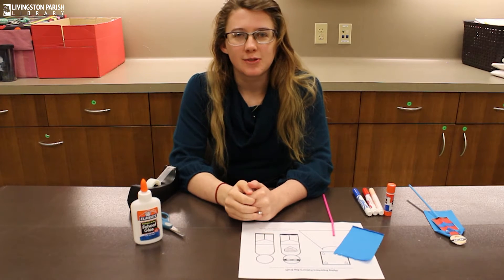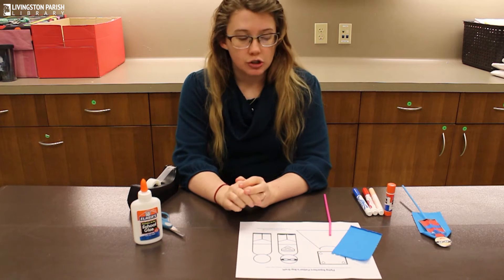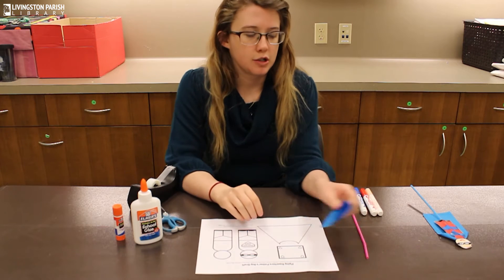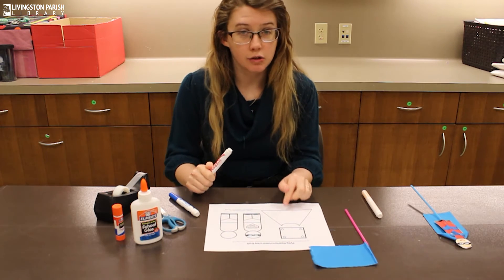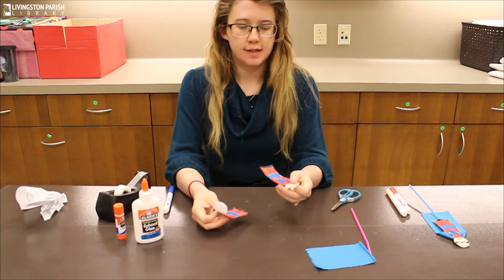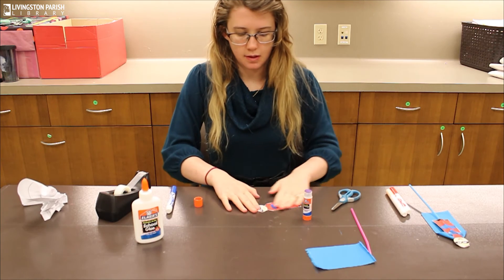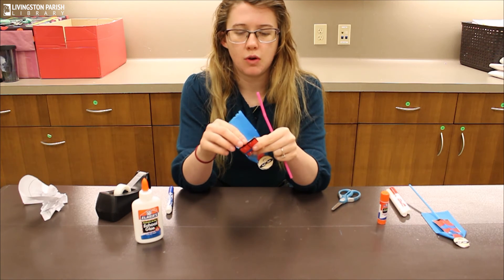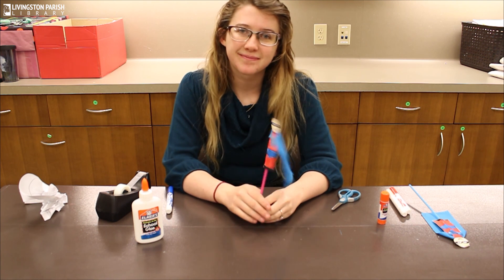Youth Virtual Craft - Superheroes!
Join Ms. Brooke of the Main Branch in Livingston for this week's virtual craft.